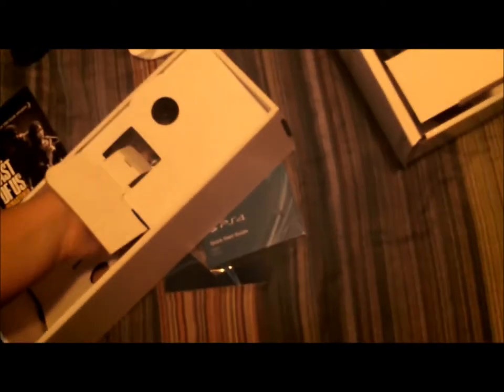ps4 unboxing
I open my new ps4